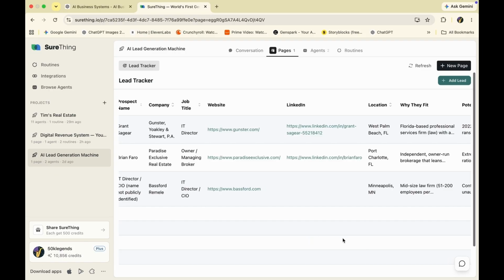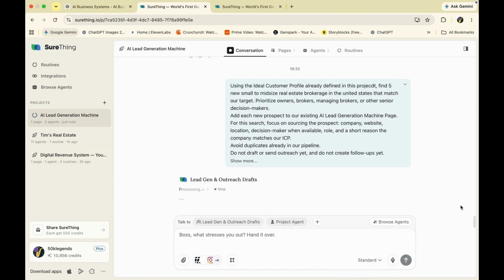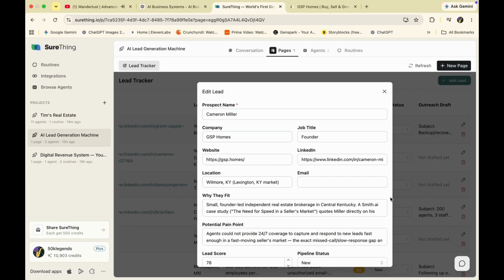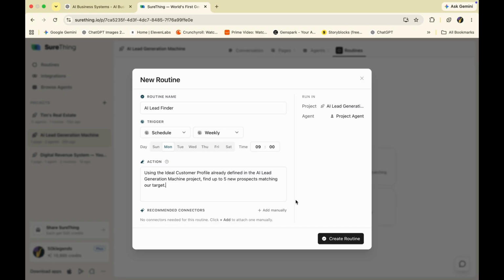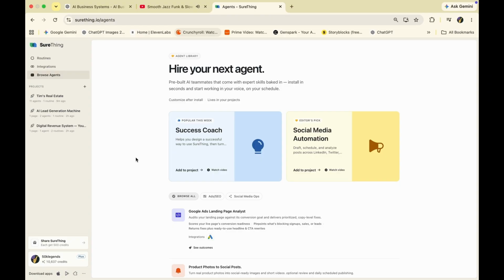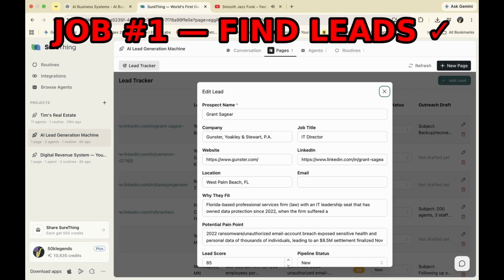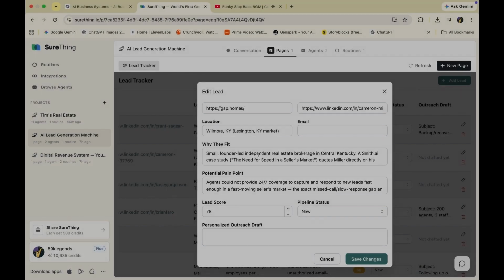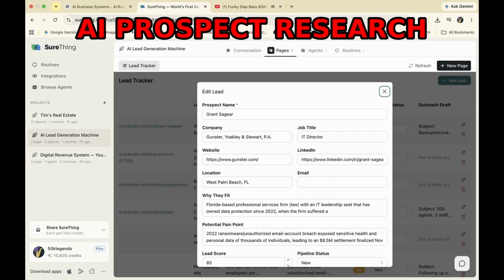AI Lead Generation Made Easy: Find Leads With AI in 10 Minutes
What if an AI employee could find new prospects for your business without you manually searching Google, LinkedIn, company websites, and spreadsheets every day?

In Episode 2 of our AI Lead Generation Machine series, we take the system we started building in Episode 1 and give our AI employee its first real job: finding leads.

Using SureThing, we start with our Ideal Customer Profile, tell the AI exactly what type of businesses we're looking for, and let it find new prospects that match our target.

Then we take it one step further by turning that one-time lead search into a repeatable AI Lead Finder that can continue adding new prospects to the same lead pipeline.

In this episode, you'll see how we:
Define the target customer using an Ideal Customer Profile
Use AI to find new business prospects
Avoid duplicate leads
Add prospects to an existing lead pipeline
Review leads before accepting them
Identify potential decision-makers
Turn lead finding into a repeatable process
Build the first working piece of our AI Lead Generation Machine

The goal isn't to build the biggest lead list possible.
It's to build a system that consistently finds the right prospects while reducing the repetitive work normally involved in prospecting.

In Episode 3, we're going to take the leads our AI found and teach the system how to research each prospect more deeply, including the company, decision-maker, online presence, potential pain points, and why they might actually need what we're selling.

Time Stamp:
00:00 Introduction
00:41 Section 1: Where We Left Off
01:20 Section 2: Good Leads To Start With
02:05 Section 3: Build The AI Lead Finder
03:33 Section 4: Let's See What It Actually Finds
04:06 Section 5: Don't Just Accept Every Lead
05:25 Section 6: Make The Job Repeatable
08:11 Section 7: Test The AI Lead Finder
09:35 Section 8: Business Impact
10:47 Episode 3 Teaser

Join the DRS Community
I also want you involved in this build.
What kind of business would you use this AI Lead Generation Machine for?
Real estate? Home services? Marketing agencies? Local businesses?
Share your business or industry in the DRS community, because I want to use your ideas as we continue building the system throughout the season.

Season 1 -- Build an AI Lead Generation Machine
Episode 1: Why Most Businesses Never Get Enough Leads
Episode 2: Build Your First AI Lead Finder
Episode 3: AI Researches Every Prospect
Episode 4: Personalized AI Outreach
Episode 5: Automated Outreach
Episode 6: AI Handles Replies
Episode 7: AI Books Appointments
Episode 8: CRM / Pipeline Automation
Episode 9: Lead Scoring
Episode 10: The Complete AI Lead Generation Machine